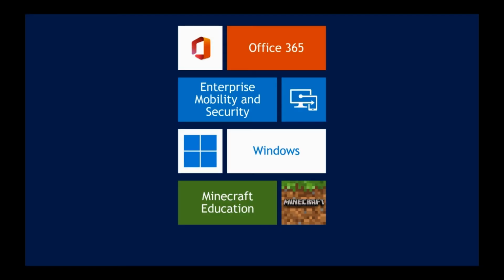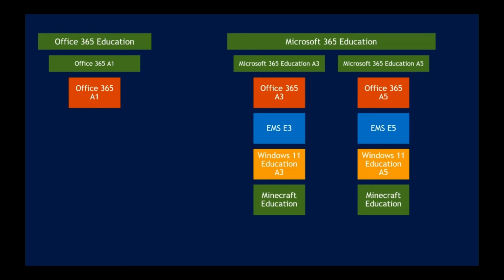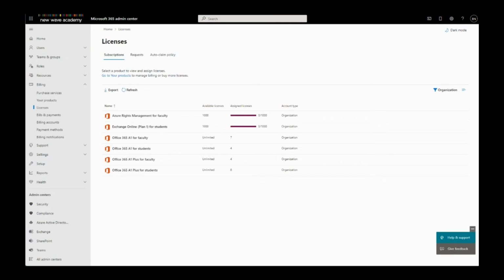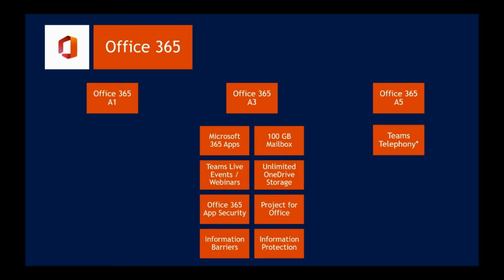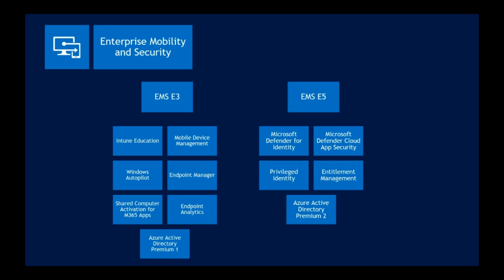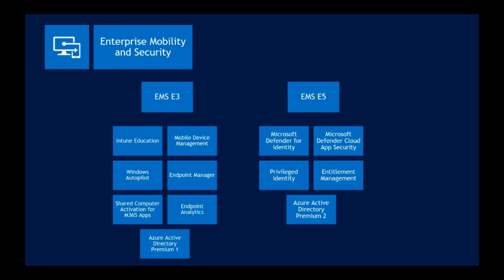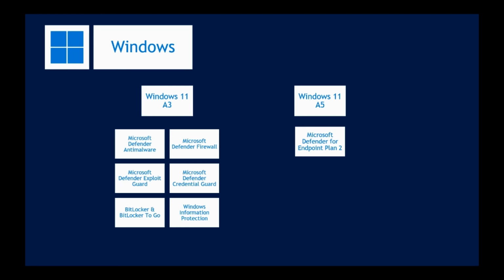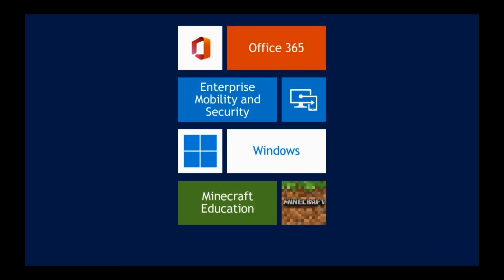Microsoft 365 Education vs Office 365 Education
In this video we look at the difference between Microsoft 365 Education and Office 365 Education.  Speaking to many customers I find that there is a misunderstanding between the two and this video will explain the difference